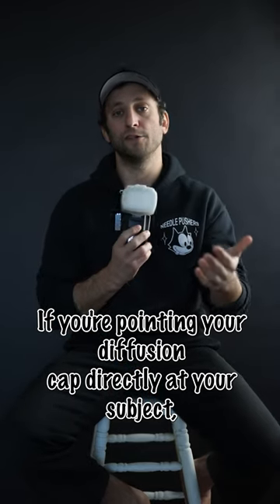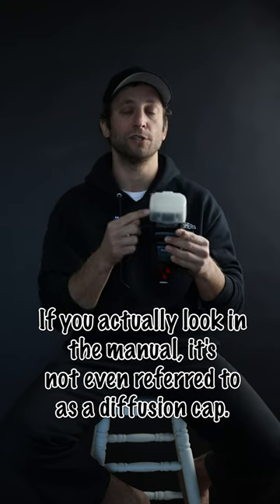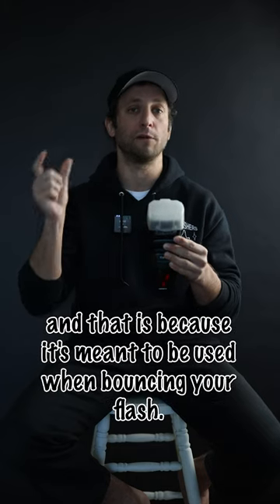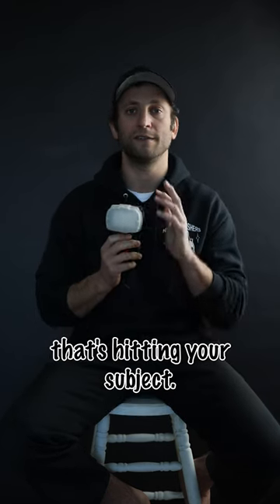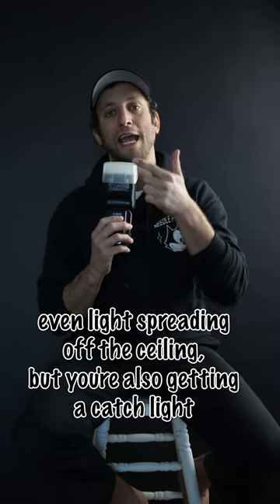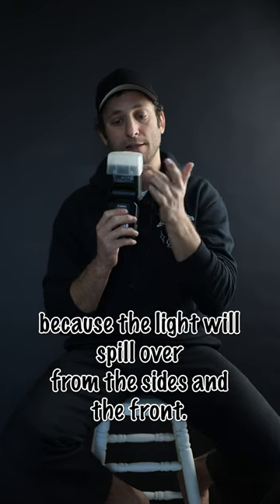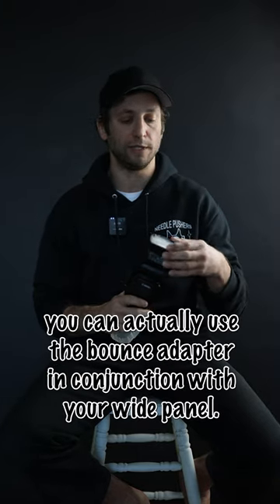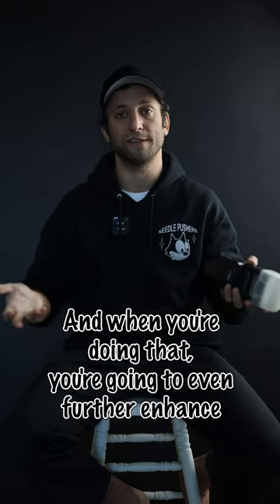are you using this flash modifier wrong?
In this video I share how to properly use a flash diffuser AKA a bounce adapter.

Follow the links below to see my work.